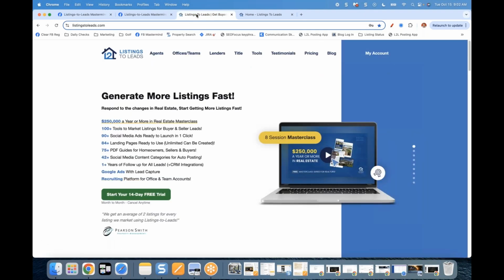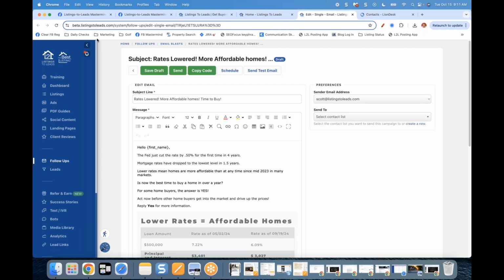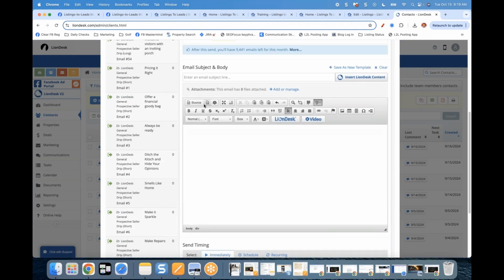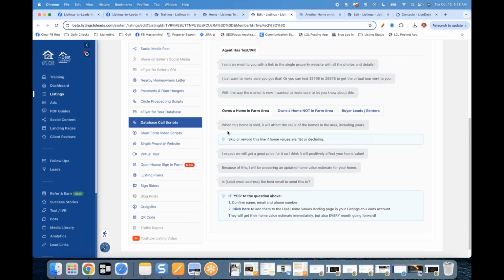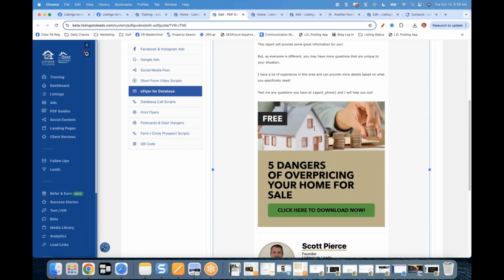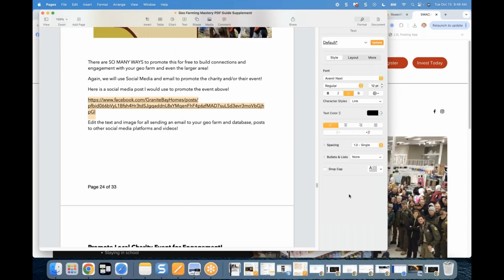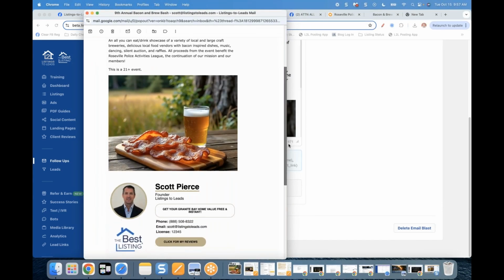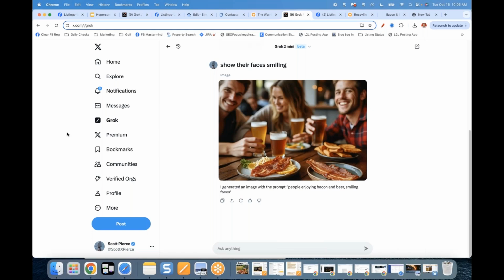Database Mastery: The Daily Calendar to a Listing a Week (Oct 15th)